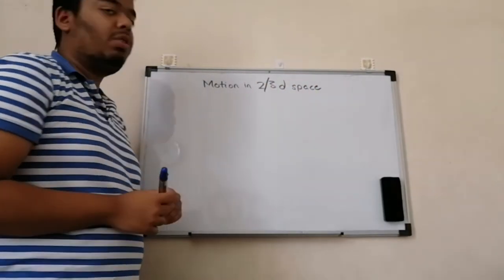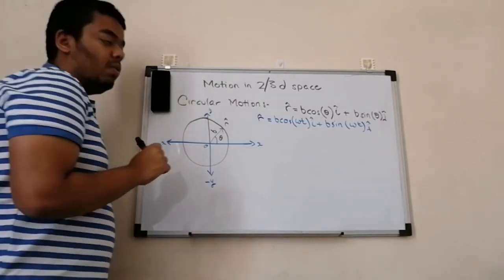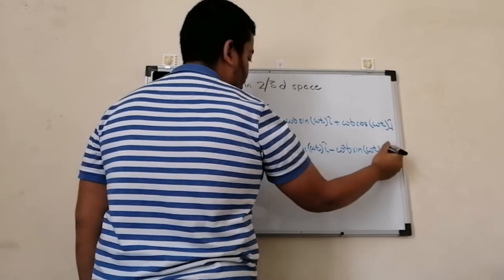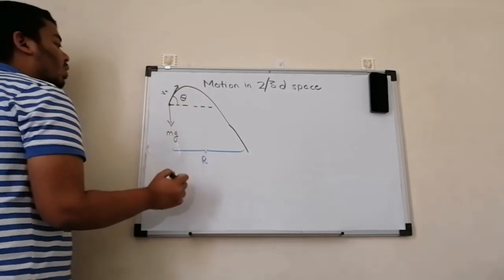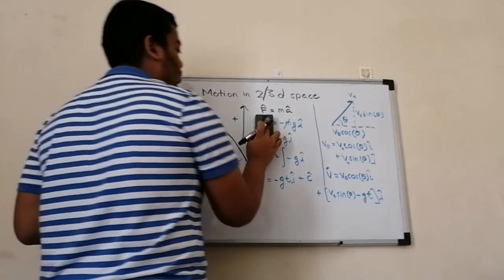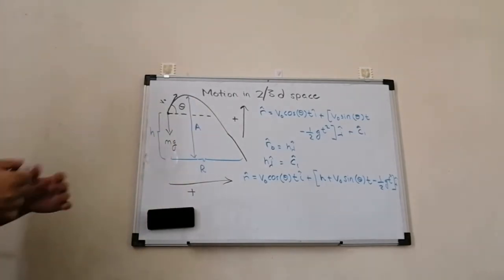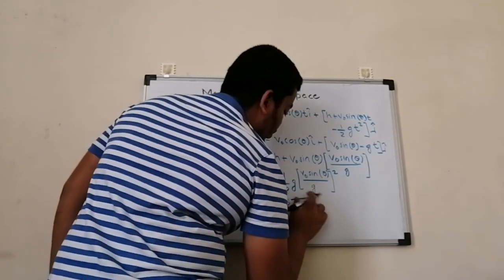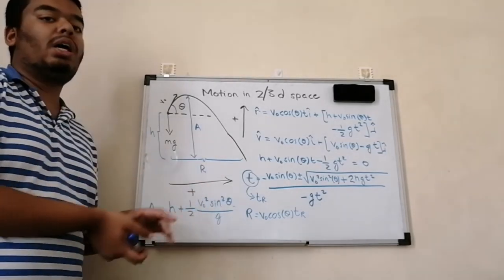Motion in 2/3 Dimension Space (Theory)